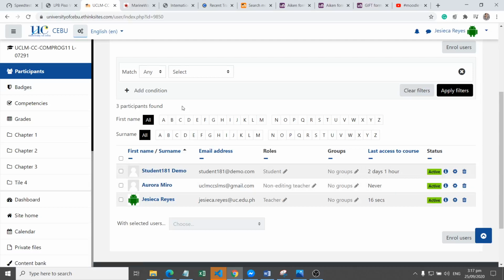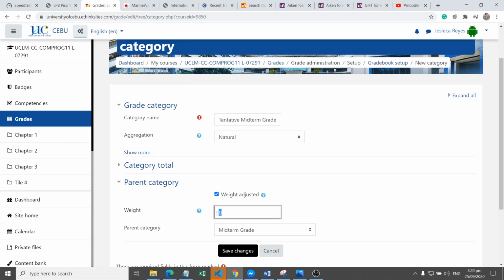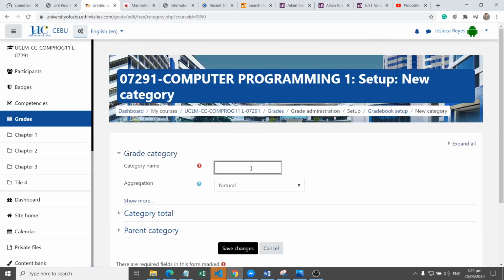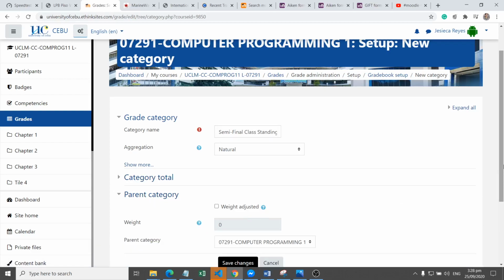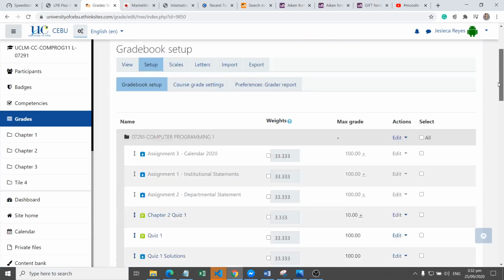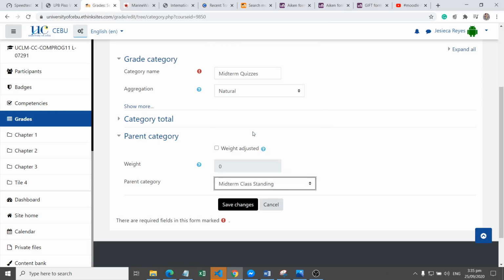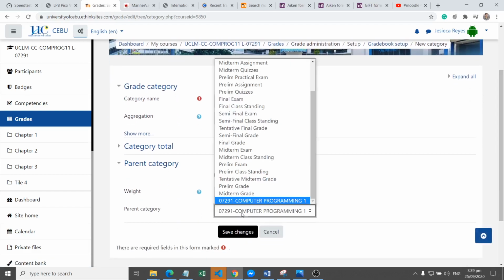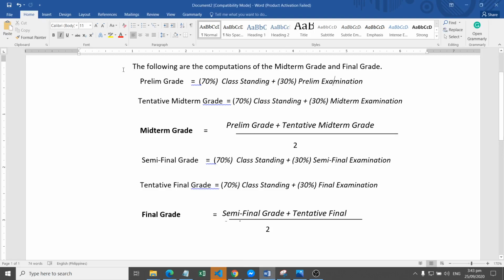Moodle: Grade Setup